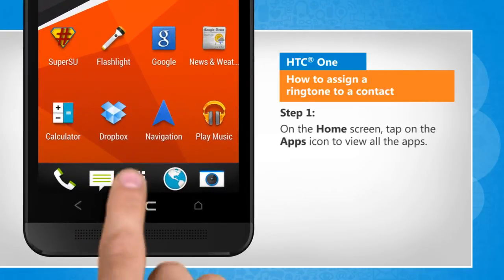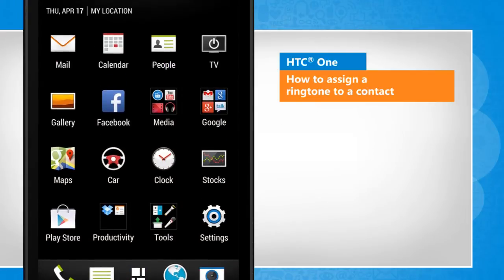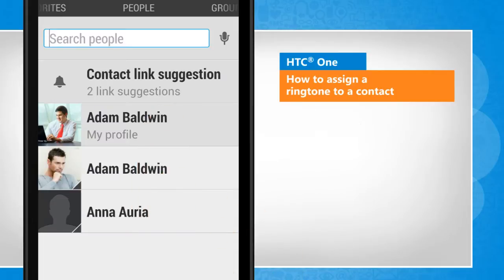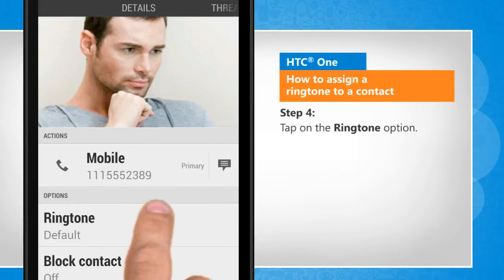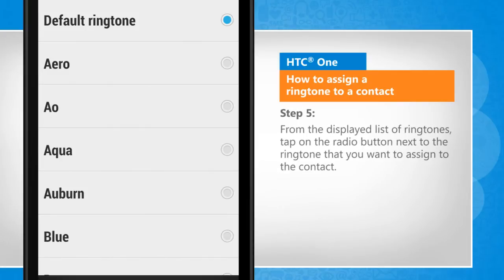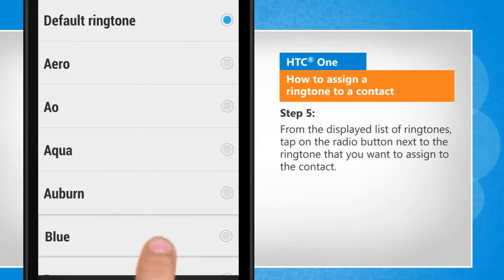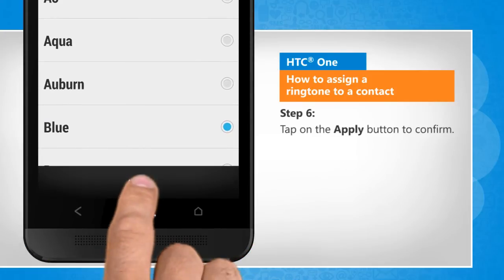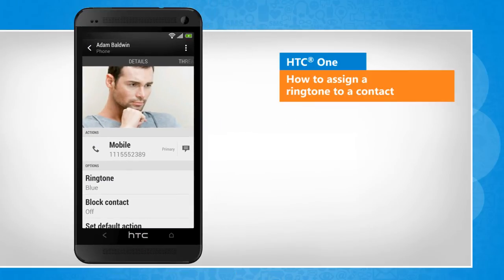Assign or customization of a ringtone to a contact in HTC® One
"Do you want to assign a special ringtone other than the default ringtone to a contact saved in your HTC® device? Follow the easy steps shown in this video to do so.